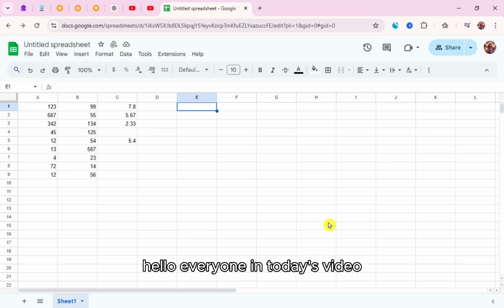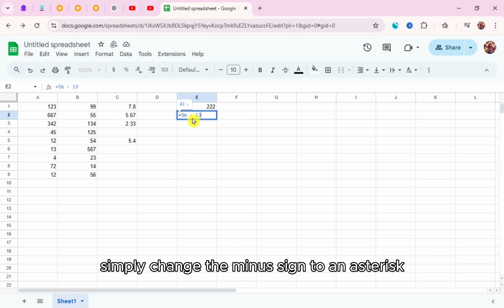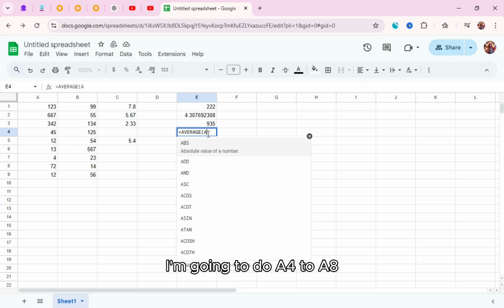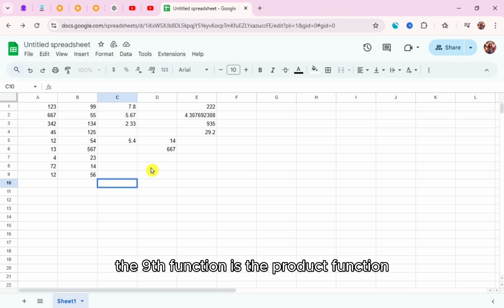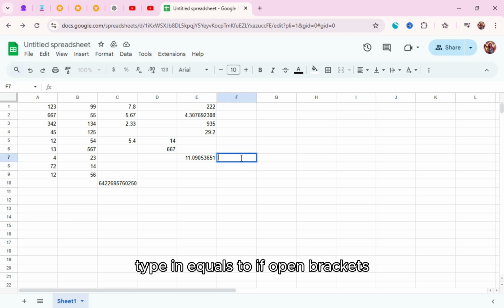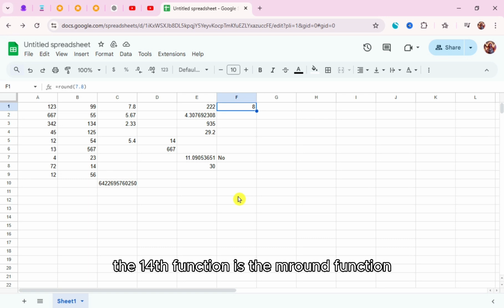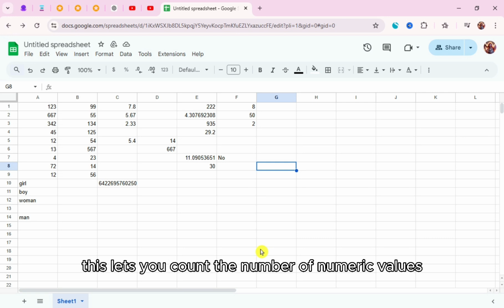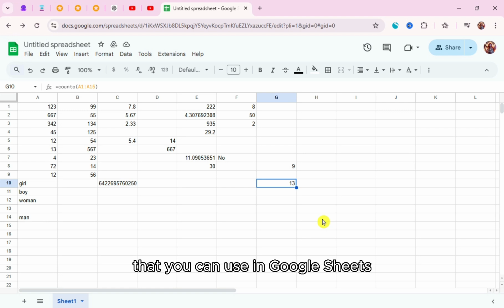Master Simple Arithmetic in Google Sheets in Minutes - Quick & Easy!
Want to learn simple arithmetic in Google Sheets? Whether you're managing budgets, tracking expenses, or calculating data, mastering basic formulas like addition, subtraction, multiplication, and division is essential. This video walks you through how to create simple formulas and use mathematical operators effectively. Perfect for beginners, we’ll help you understand how to apply cell references and combine functions to summarize data quickly and accurately.

In this tutorial, you'll learn how to use Google Sheets for common arithmetic tasks, including the addition formula, subtraction formula, multiplication formula, and division formula. We'll also explore how these functions can be combined for more advanced calculations. Plus, discover how to edit formulas efficiently and leverage Google Sheets functions to save time.

💡 Key Features Covered:

How to set up basic arithmetic formulas using Google Sheets basics.
The role of mathematical operators in everyday calculations.
How to apply cell references to ensure dynamic and accurate formulas.
Pro tips for editing and adjusting your formulas using Google Sheets settings.
🎯 Common Challenges & Fixes:
We’ll address typical errors, like incorrect cell references or formula syntax, and show how to troubleshoot them using Google Sheets’ built-in tools.

🚀 Pro Tips Only Experienced Users Know:
Learn how to streamline your work with Google Sheets tricks and automation features. By the end of this tutorial, you'll not only know how to create simple arithmetic formulas but also how to optimize them for speed and accuracy.

Whether you're new to Google Sheets for beginners or just need a refresher, this step-by-step guide is your ultimate resource.